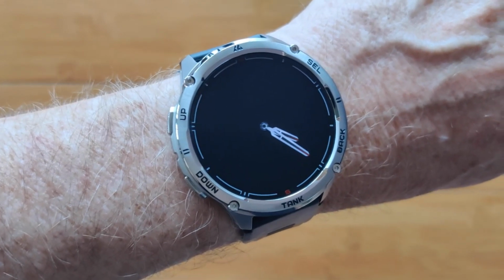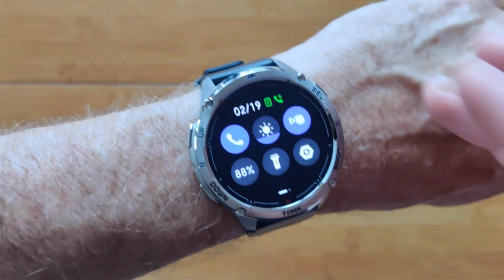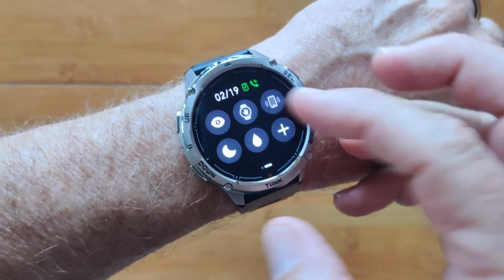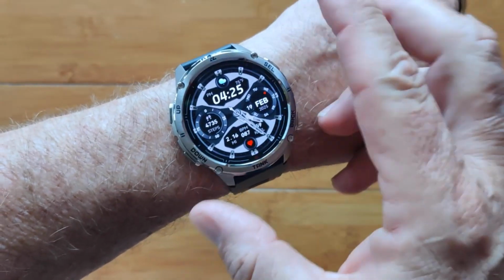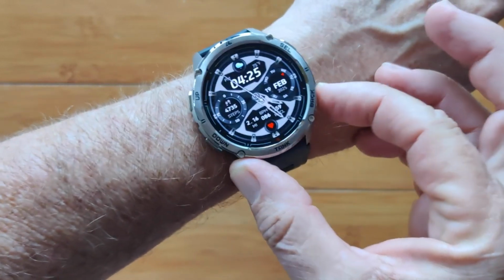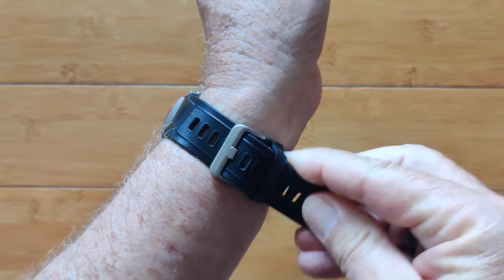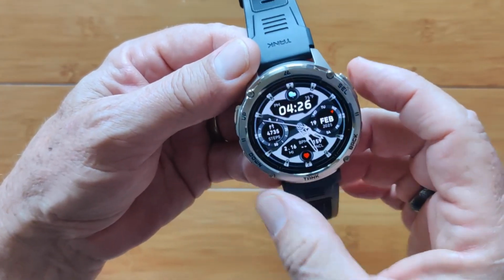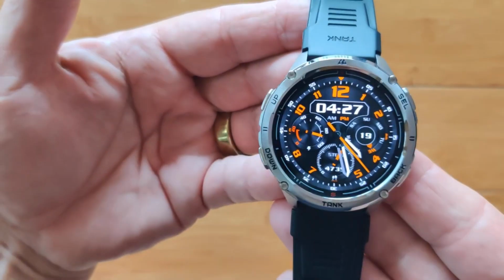Kospet T3 ULTRA 2 AMOLED Always-On Ruggedized Smartwatch now with GPS “Route Back”: Quick Overview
The T3 ULTRA 2 smartwatch shown in this video has been provided by Kospet for review. Many thanks to our viewers for making this YouTube site popular and to Kospet for their support. If you are interested in purchasing this T3 ULTRA 2 smartwatch, please use the links listed above. It will help us receive more watches to review for you in the future. Thanks!

DESCRIPTION:
The Kospet T3 ULTRA 2 is practically identical to the original T3 ULTRA. What sets the T3 ULTRA 2 apart is the following:

 1. Full Stainless Steel Construction for unmatched durability and premium feel.
 2. GPS Backtracking, ensuring adventurers can always find their way home.
 3. Customizable Watch Faces to let users express their personal style.

Instructions for using the GPS and compass based Route Back feature:

Important: Make sure your smartwatch compass is calibrated by launching the compass app and checking it. You won’t be able to do that after you start your workout.
 1. Begin a workout session that uses GPS, like running, walking, cycling, etc.
 2. Make sure GPS connects and is active before beginning your session.
 3. On watch screen, swipe once to the right to see your GPS trajectory trace.
 4. Proceed with your workout but DO NOT stop your session!
 5. At any time you can tap the white circle with blue arrow in middle of screen to see your immediate route back from where you came. “Route Back” will show at top, and at bottom you will see route info (usually it will say “Straight-line route back” but will change if your are off course) NOTE: You will still be recording but can glance at your route back if you want.
 6. If you press the center white circle and then HOLD the Route Back display at the top, you switch to full route back mode, and top display changes to distance from your starting point. Rotate yourself around so your watch points to your trajectory trace, and you can follow it back. NOTE: If you deviate from your path, the bottom will change to “XXm route deviation” and will show a white line from the center circle back to your trajectory path where you left the trail. You have the option to follow the white line back to where you left the trail, or point toward the blue dot where you started and create a new path back (extending the white line accordingly).

Important: If you finish the session at any point you cannot access the route back feature, nor can you bring up previous sessions and plot a route back from them. It only works in the current active session, and deviation from your path won’t appear until you are quite a ways away (20+ meters). Video example

Android Smartwatch Tech Support Center and site for custom watch faces, firmware and more
Smartwatch Ticks Private Resource Center:  TinyURL.com/AndroidWatches

☑️ Just a note: This video and description may contain affiliate links, which means that if you click on one of the product links, you’ll get the best price and I’ll receive a small commission (thanks!). Samples reviewed here are usually provided free and represent what a customer would receive (unless identified as “prototype”).